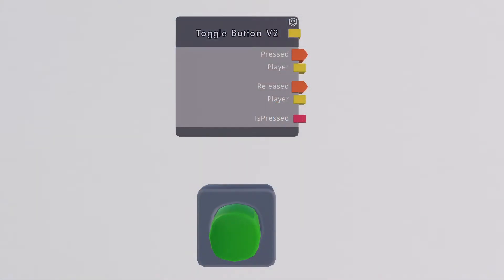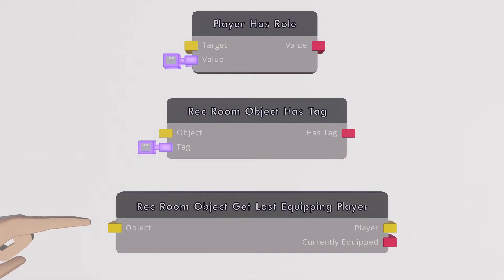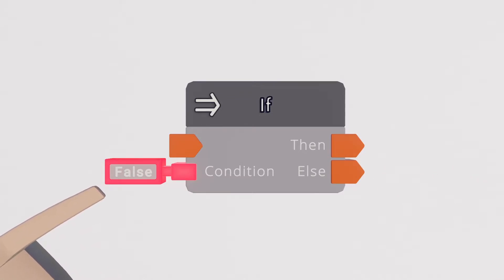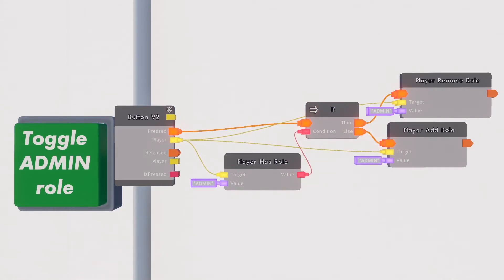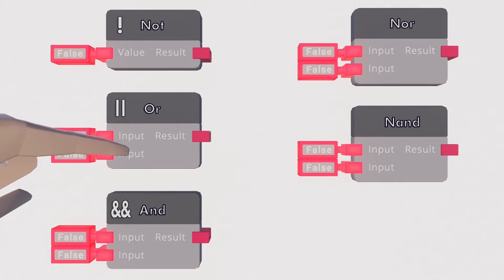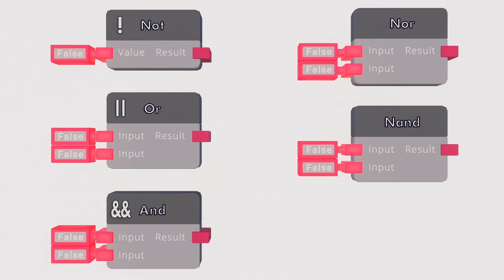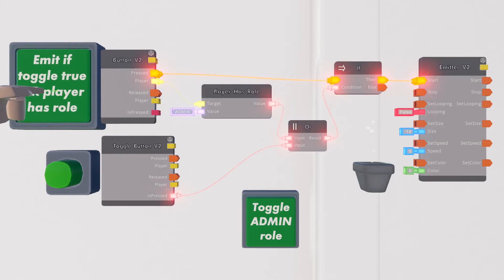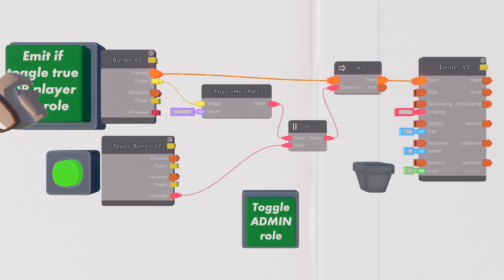CV2 Demystified: Booleans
Booleans are super useful in your circuit graphs! Lets go and have an in-depth look at what they do, how they work, and where to get them.